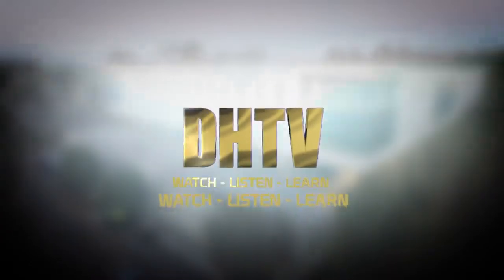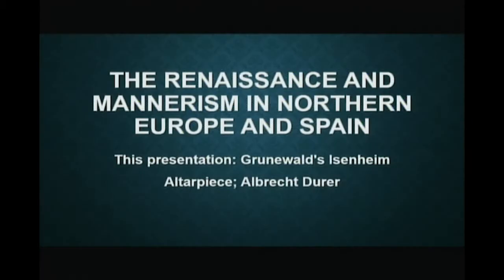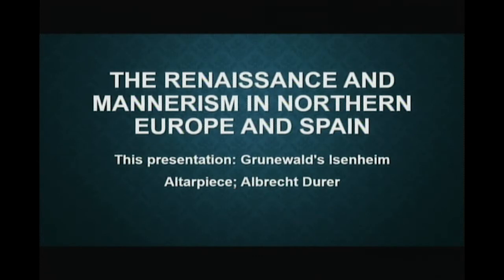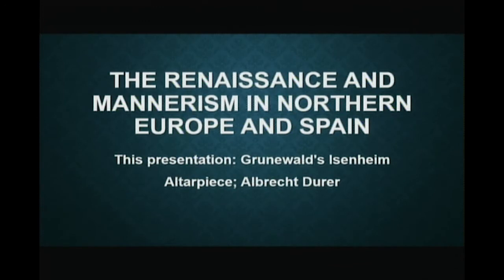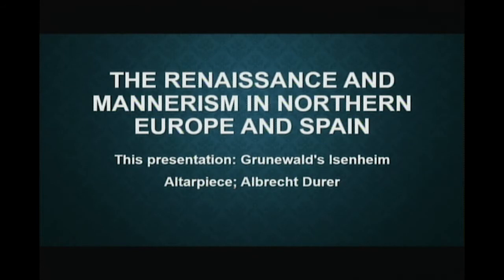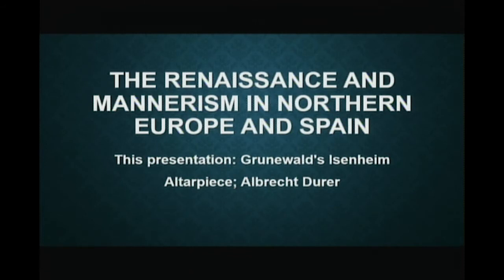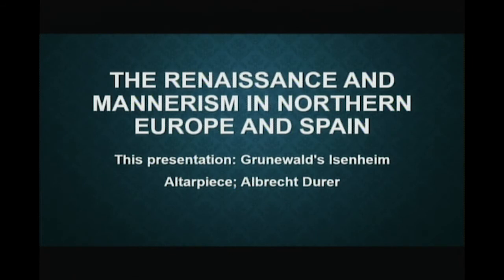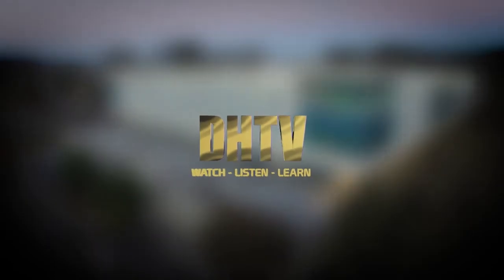ART323: Late European Art - Week 9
The painting, sculpture, and architecture of Western Europe in the 17th and 18th centuries.